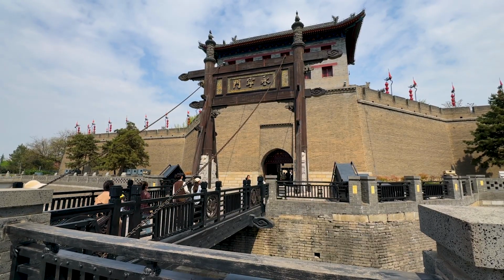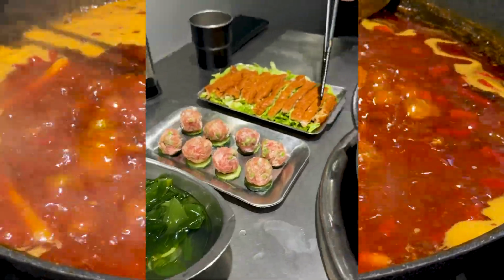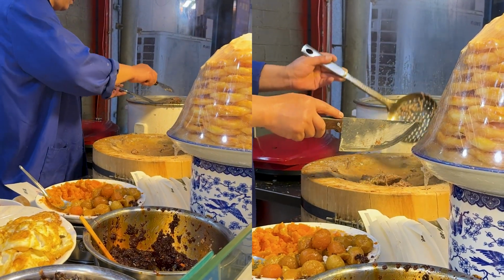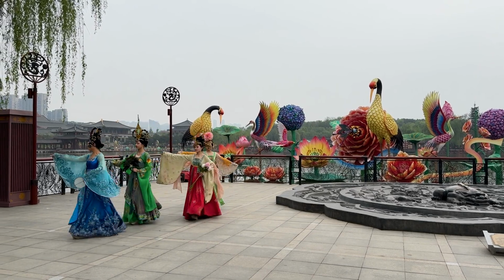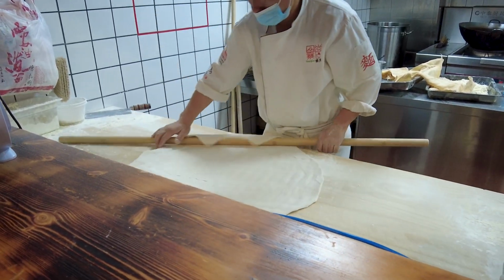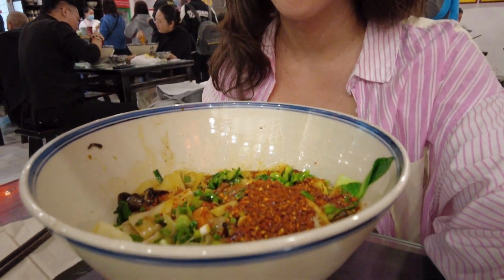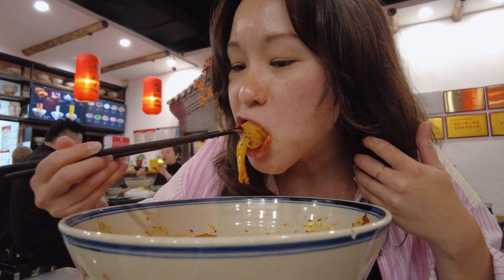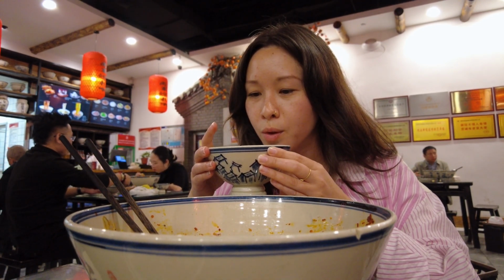Xi’an food BEST biang biang noodles | Silk Road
The beginning of the Silk Road. Xi'an is a magical city, with such well- preserved culture and history city walls, you can enjoy modern-day amenities alongside stunning ancient artefacts.

Locals and tourists in Xi'an really embrace their historic culture, with traditional Han dress making its mark on modern fashion, tourism activities and of course the food.

Xi'an has a significant Hui muslim population, many of which reside in the city's muslim quarter which is not to be missed. You can try all sorts of specialty dishes like roujiamo, grilled cumin lamb skewers, and a lamb and bread soup called yangrou paomo.

Locations

1. Xi'an City Wall
2. Dahú hotpot 大虎老火锅(西安钟楼店)
3. Xi'an Muslim Quarter
4. Everbright City
5. Tang Paradise (next to Everbright City)
6. Biang biang noodle restaurant 尚寨嫽扎咧面馆(太华路店)

*The easiest way to find these if you're traveling is to paste the shop names in to Gaode maps 高德地图 (also called Amap). Or you can try Apple Maps (Apple operates normally in China and maps are quite good/all in English).